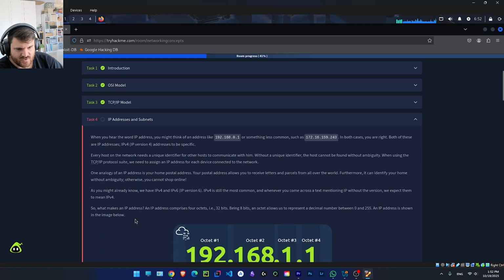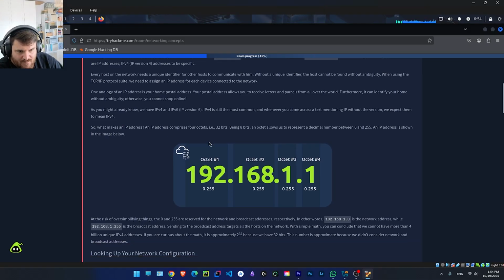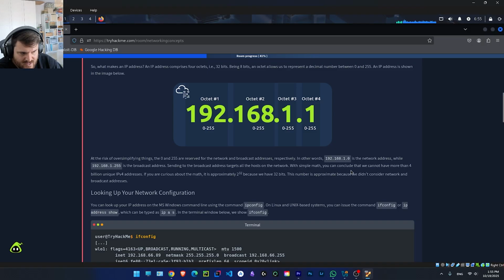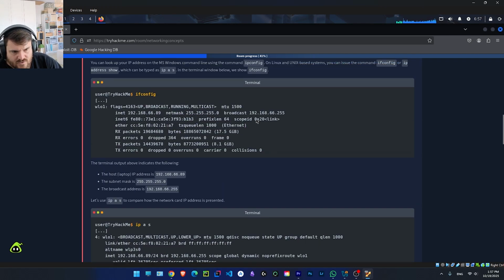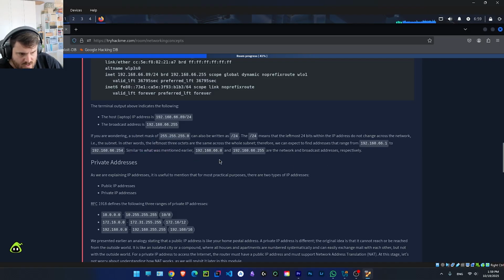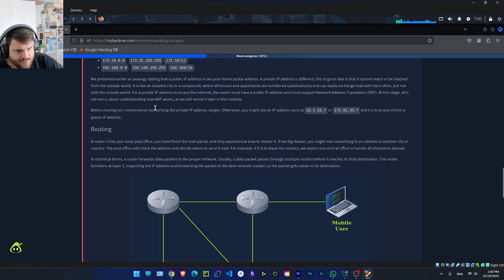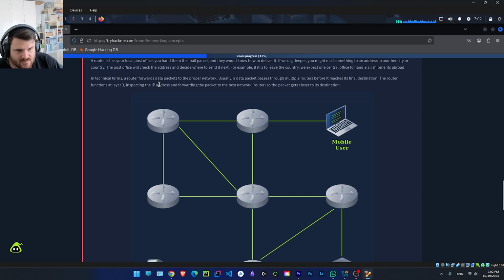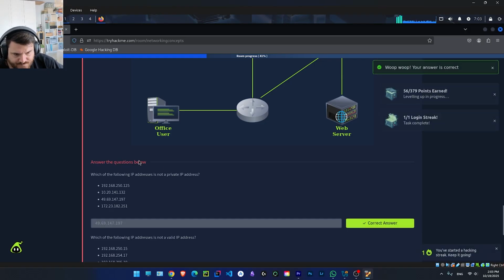Networking Concepts | Task 4 - IP Addresses and Subnets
Room: Networking Concepts

Learn about the ISO OSI model and the TCP/IP protocol suite.

⏱️ Timestamps
00:00 - Room Theory
10:08 - Room Questions